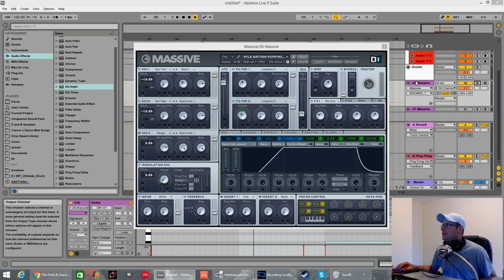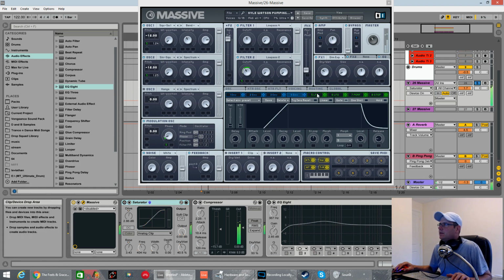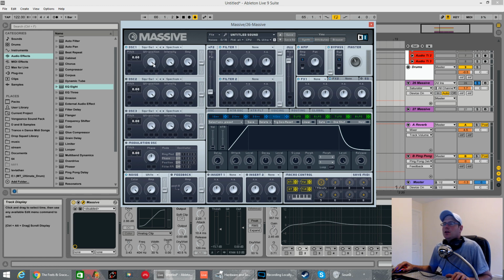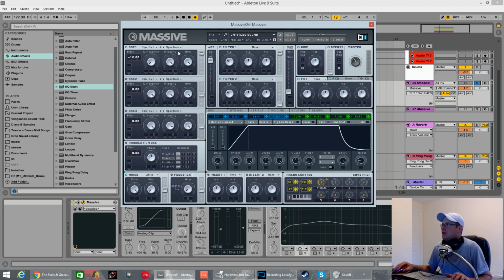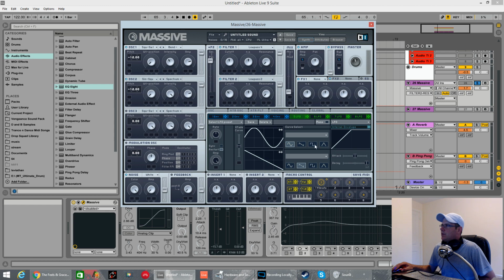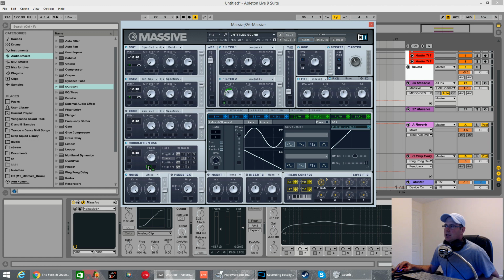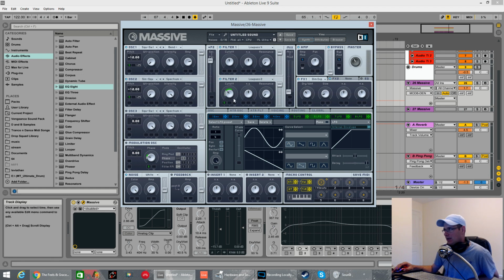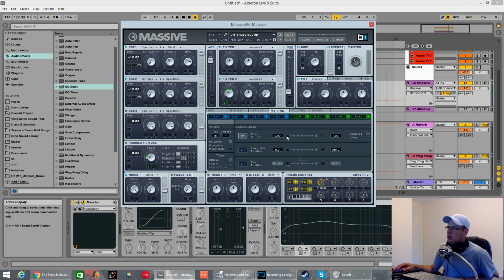Kyle Watson - Pumping sub Bass Tutorial With NI Massive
In this Tutorial I show How to make the pumping Sub Bass from a Track by Kyle Watson using Native Instruments Masive